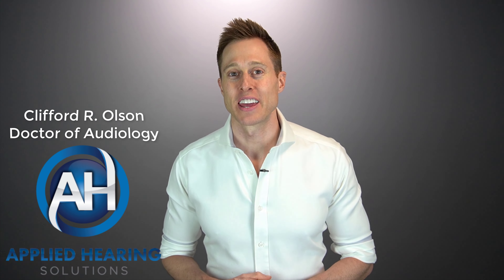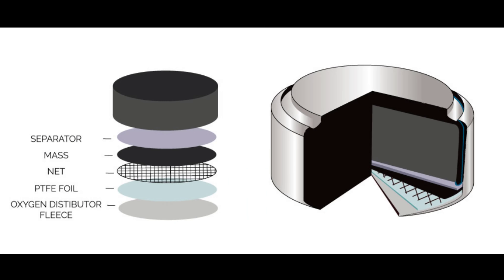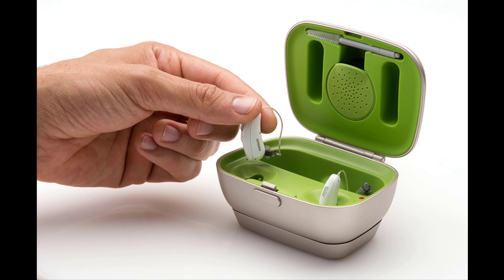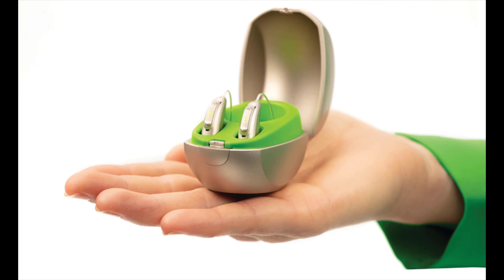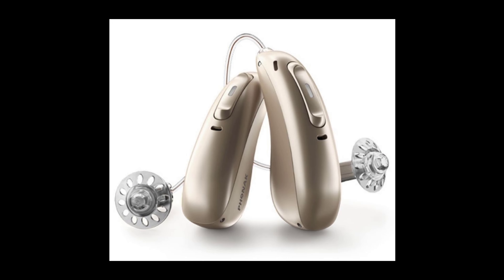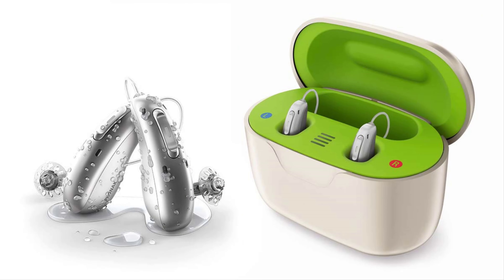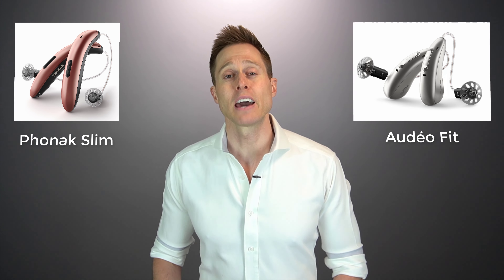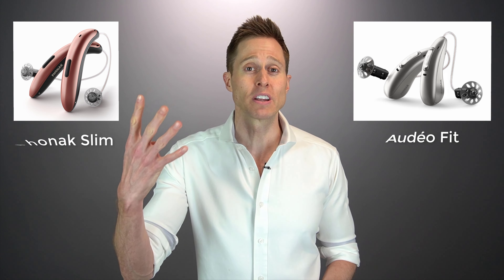Rechargeable Hearing Aids are TAKING OVER!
Rechargeable Hearing Aids are TAKING OVER!  Doctor Cliff Olson, Audiologist and founder of Applied Hearing Solutions in Phoenix Arizona, discusses the switch that most hearing aid users are making away from disposable battery hearing aids to rechargeable hearing aids.

For more information on the latest rechargeable hearing aids from @Phonak

Phonak Audeo Paradise, Phonak Audeo Life, Phonak Audeo Fit, Phonak Slim Hearing Aids